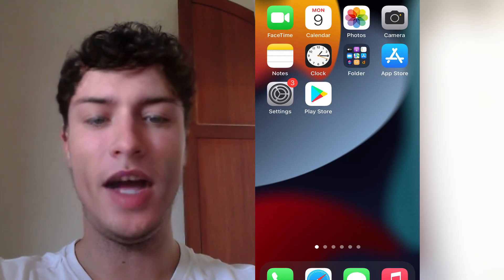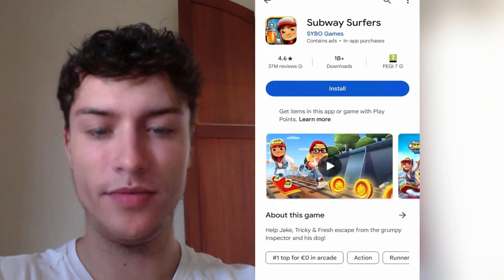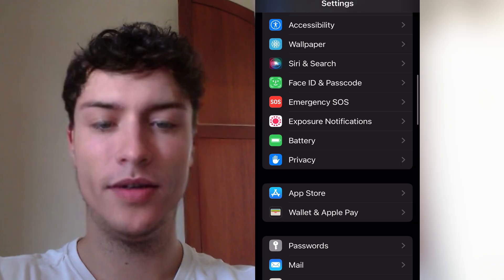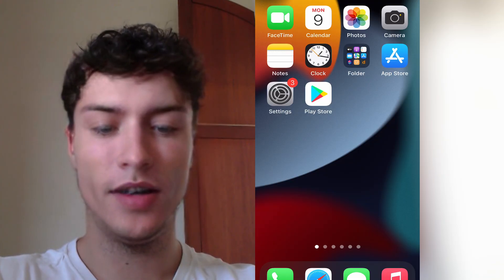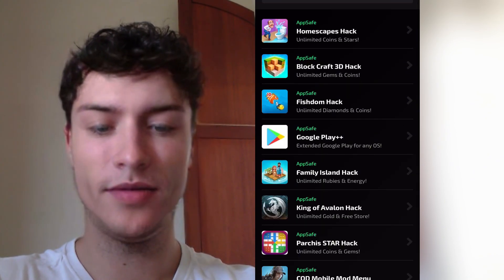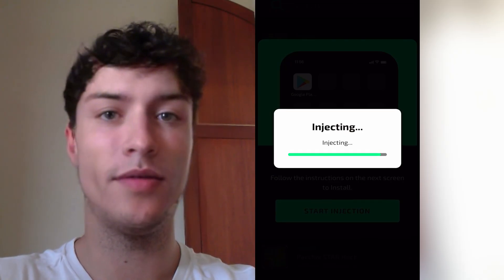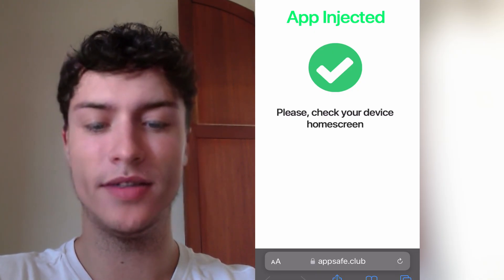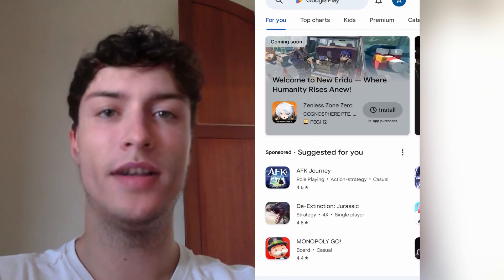✅ How to Install Google Play Store on iOS (iPhone & iPad) - Easy & Detailed Guide 2026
Today I'm bringing you the most comprehensive and detailed guide to install Google Play Store on any iOS device in 2026. Whether you have the newest iPhone 15 or an older iPad, this easy tutorial covers everything you need to know to get Google Play Store working perfectly on your Apple device. I've broken down the entire process into simple, easy-to-follow steps that anyone can understand, regardless of their technical experience. No jailbreak required, no computer needed, and absolutely no risk to your device - this is the safest method available right now.

What makes this guide special is how detailed and thorough it is - I don't just show you what to do, I explain why each step is important and what to expect at every stage of the installation. I've personally helped thousands of people install Google Play Store on their iOS devices using this exact method, and the success rate is incredible. Once you have Google Play Store on your iPhone or iPad, you'll gain access to millions of Android apps and games that you could never get before, including exclusive titles, useful tools, and premium apps that cost money on App Store but are free on Google Play. I walk you through every single detail, from the initial setup to troubleshooting common issues, so you can't possibly mess this up. If this detailed guide helps you successfully get Google Play Store on your iOS device, smash that like button, subscribe for more in-depth tutorials, and drop a comment letting me know how the installation went for you!